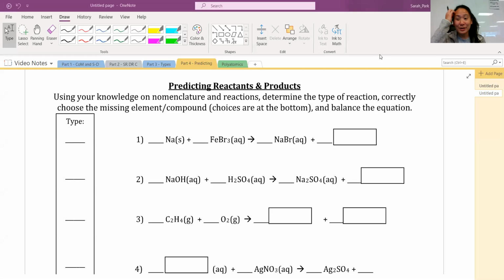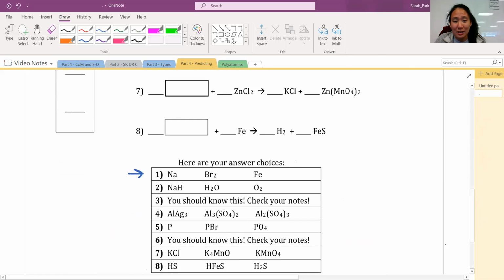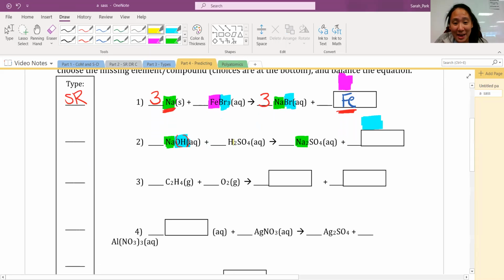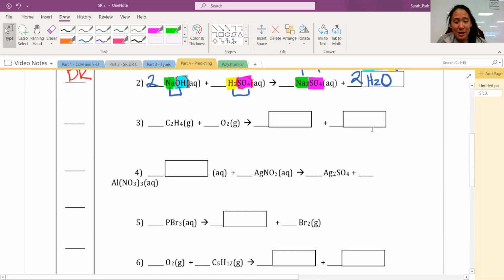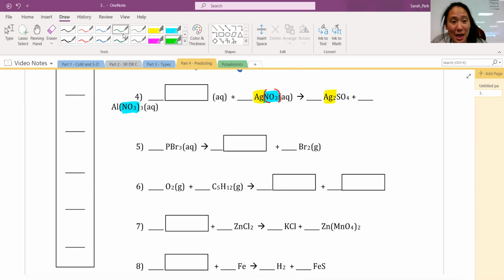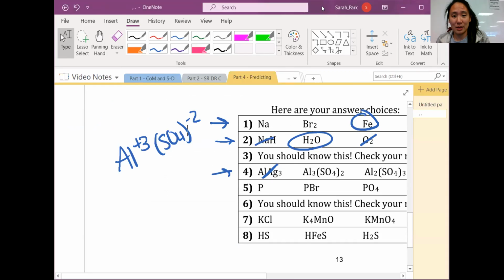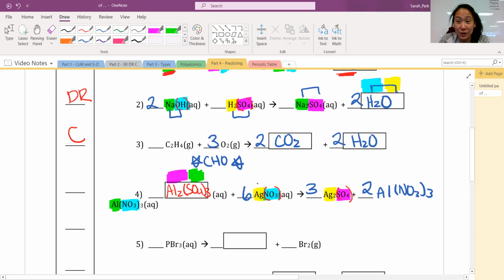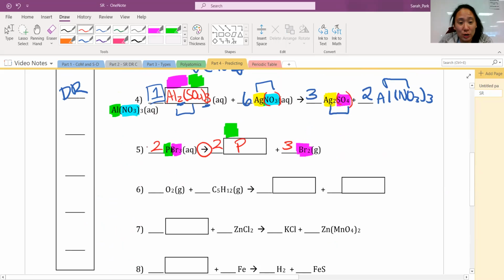Unit 7 Part 4 (Predicting Products)